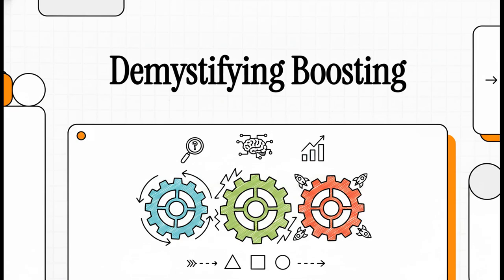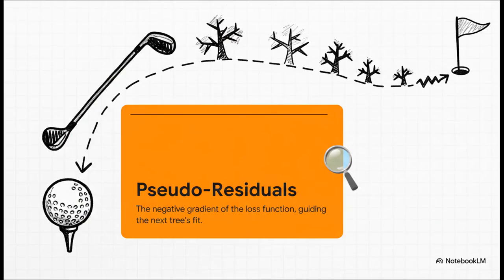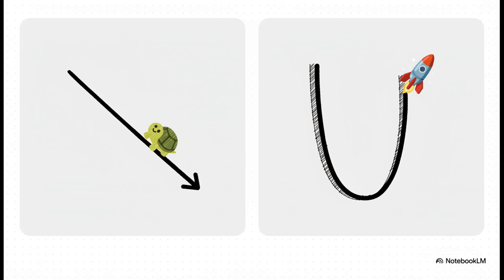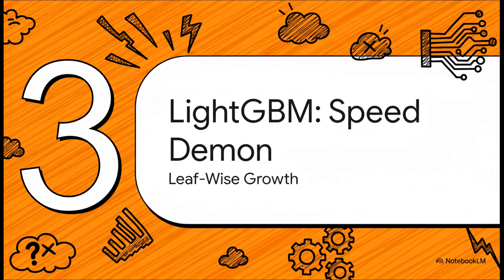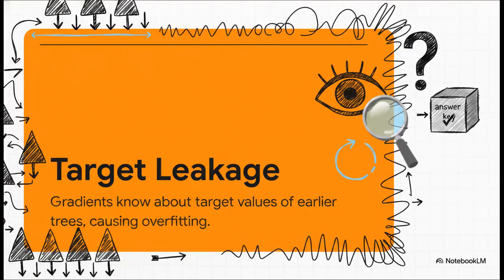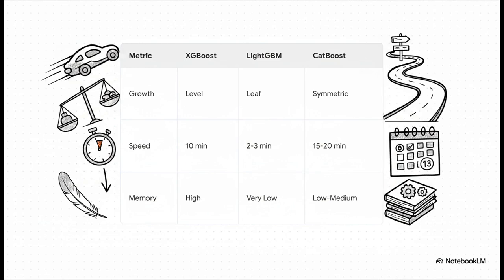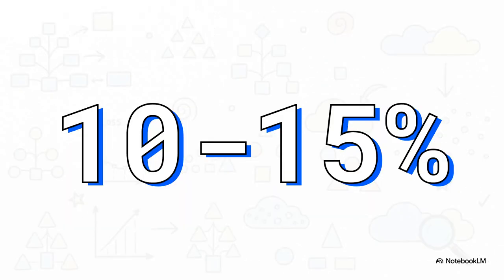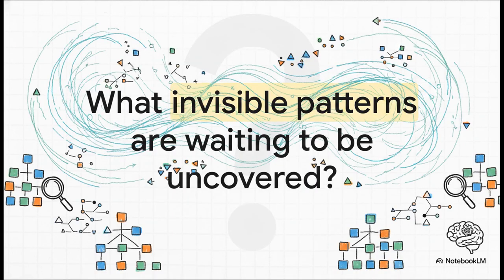CREDIT DEFAULT – RISK MODELS 7 Mathematical Foundations of XGBoost, LightGBM, and CatBoost